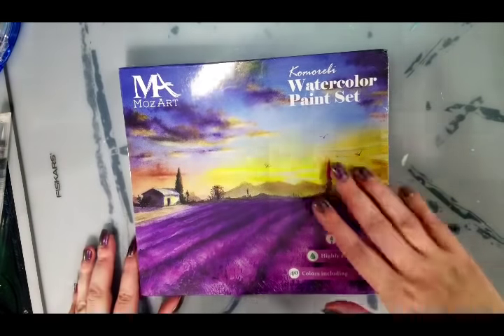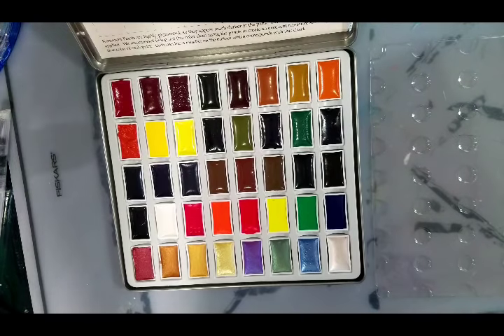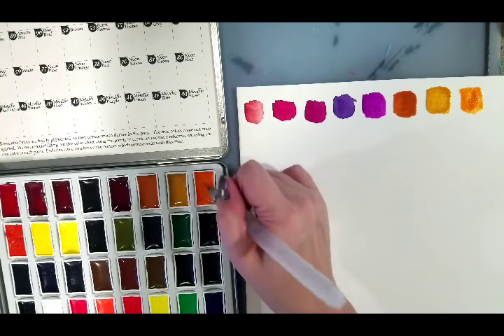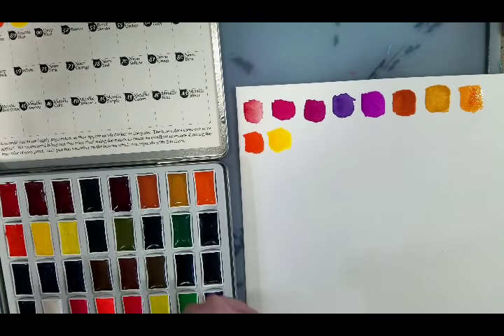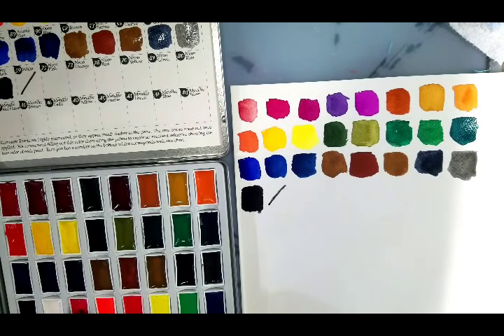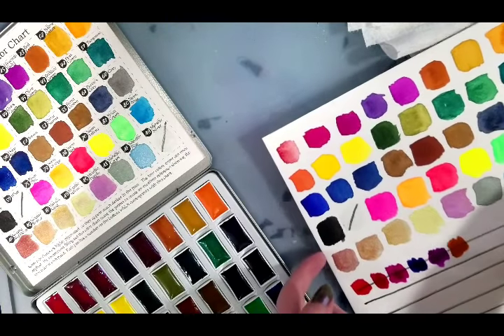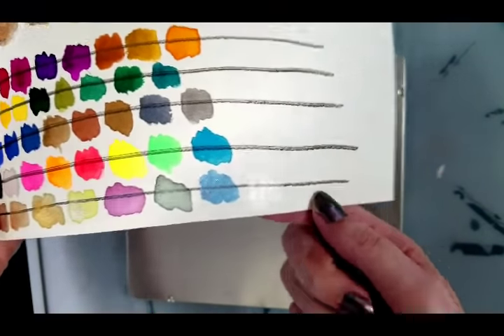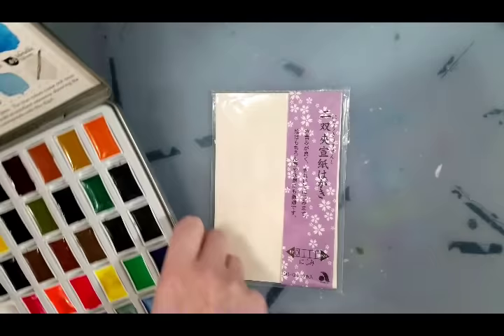Cheap Art Supplies from Amazon! MozArt Komorebi Unbox and Swatch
Interested in affordable watercolor, and tired of fighting Student and hobbyist brands that promise big and never deliver?  Check out these MozArt Komorebi watercolor- they might be just the solution you're looking for!  40 vibrant colors in full pans- loads of color, loads of pigment, loads of paint!  But how do they handle, and do they really deliver?  There's only one way to find out!

Looking for more watercolor?  Check out my Watercolor playlist here on this channel, and head over to my Watercolor Basics page for tutorials and reviews!